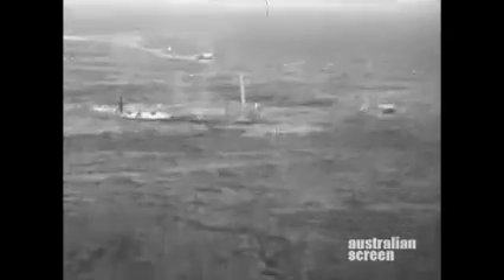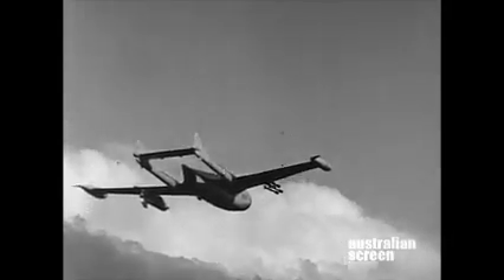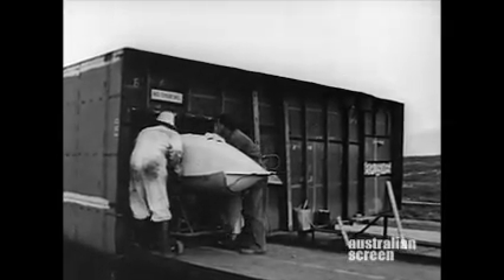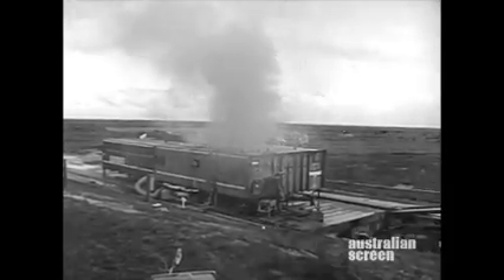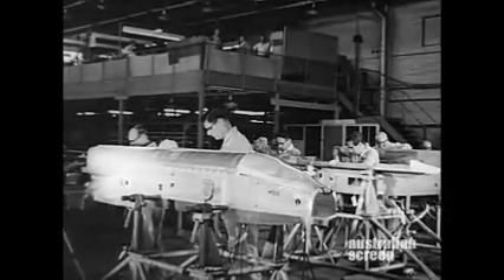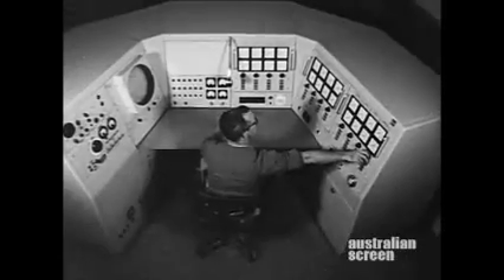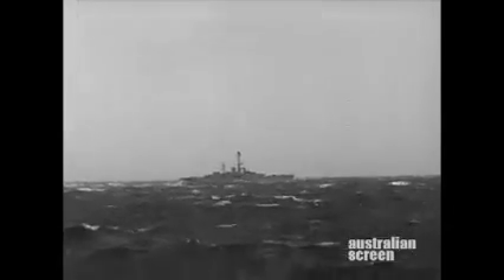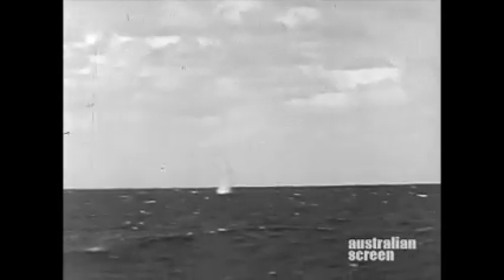Ikara Anti Submarine Weapon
Development of the Australian Ikara anti-submarine rocket assisted torpedo.